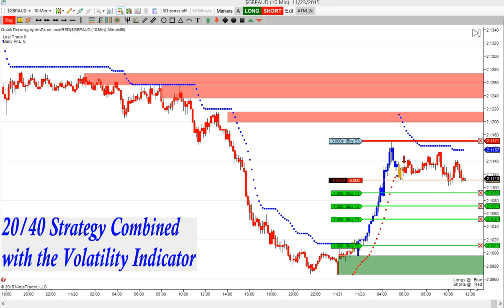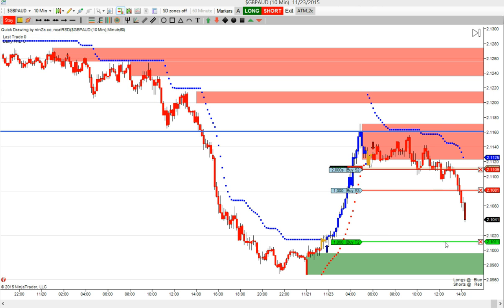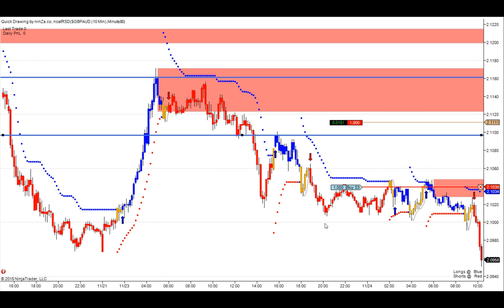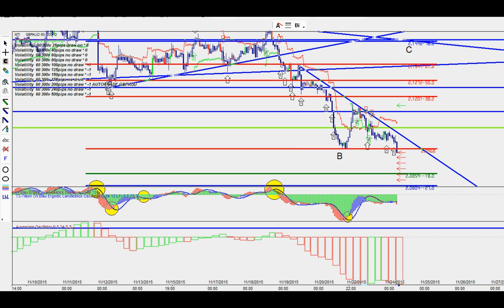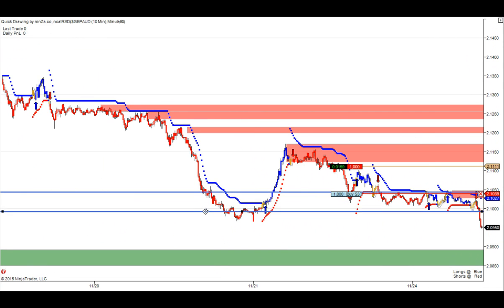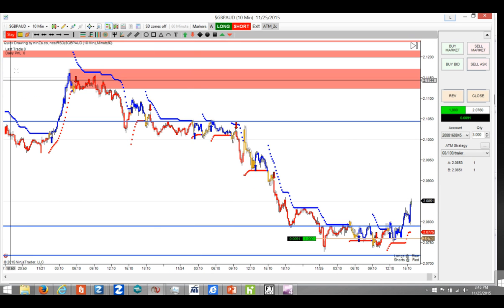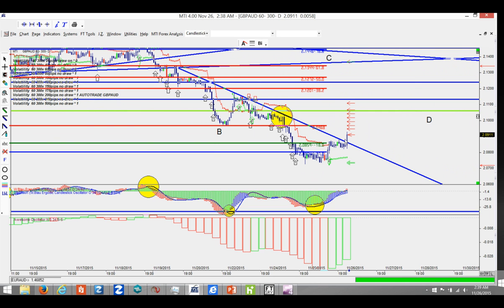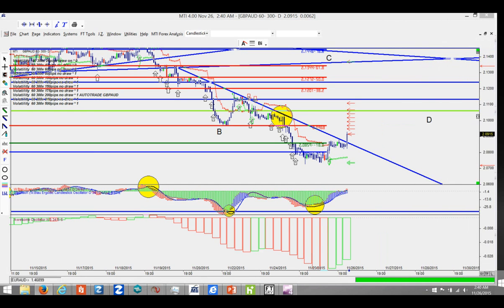Trading The 20/40 Using ATM Strategies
Trading The 20/40 Using ATM Strategies  (Advanced Trade Management .